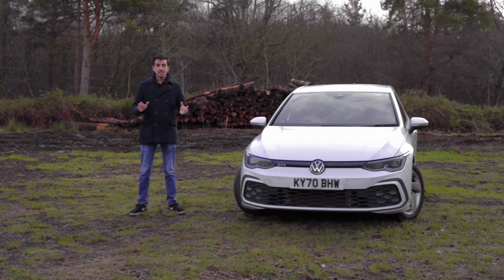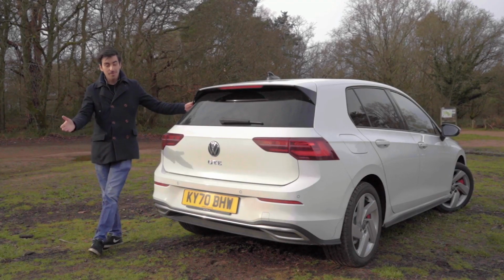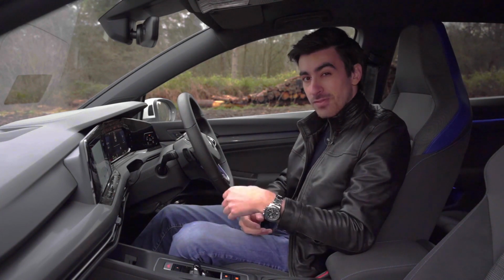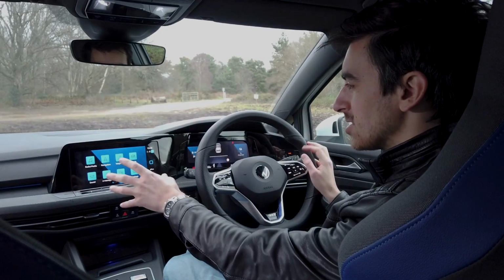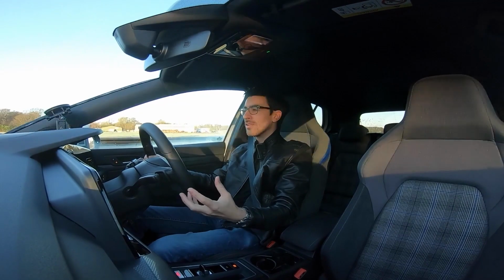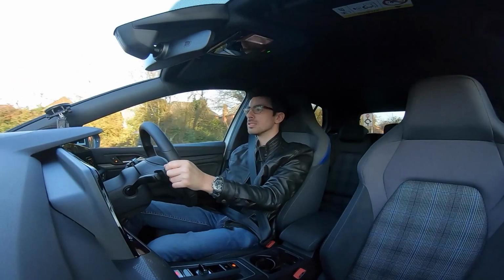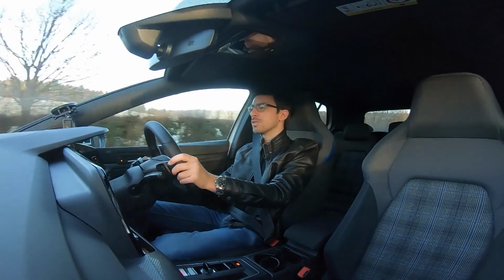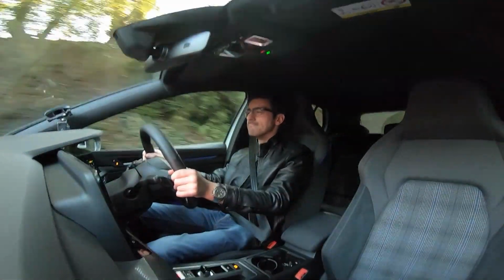VW Golf GTE 2021 review: do you actually need a GTI anymore?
The GTE used to be a warmed up version of the regular Volkswagen Golf, mixing a somewhat civilian engine with an electric motor for a bit more performance over the regular model and, crucially, the ability to drive on electric energy alone.

But the eighth-generation Golf is a bit different. The 2021 model now sits alongside the GTI and GTD in the company's performance line-up, and it now matches the petrol car on performance. It's also the most expensive car to not wear a Clubsport or R badge, which begs the question: has the new GTE made the GTI redundant?

Chapters:

0:00 Intro
0:58 Design
2:00 Engine specs
2:33 Boot space
3:02 Price
3:24 Interior design
4:00 Technology
5:32 Rear seats
6:23 On the road
6:44 GTE vs GTI
10:56 Verdict